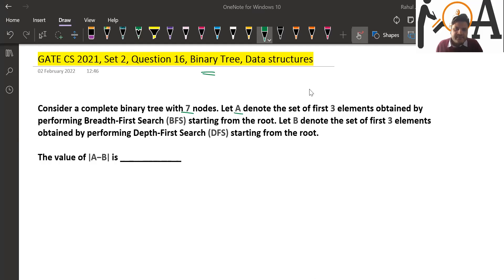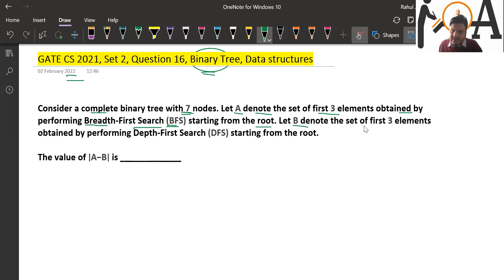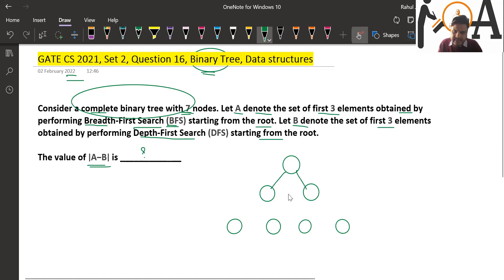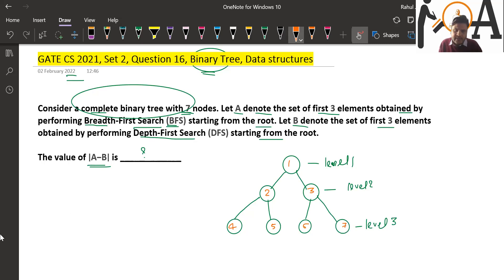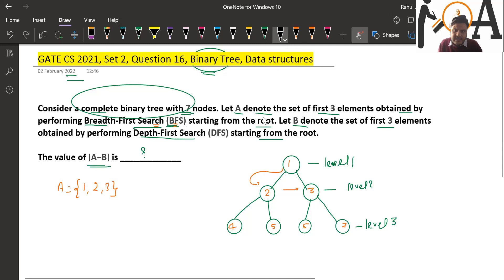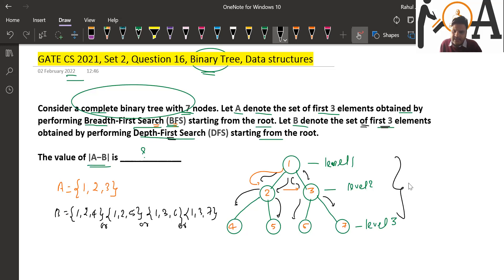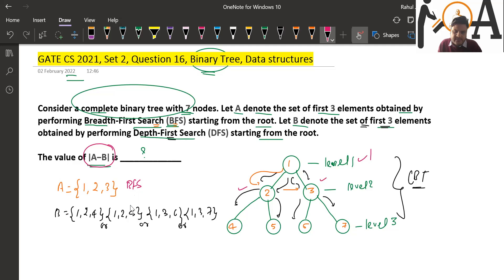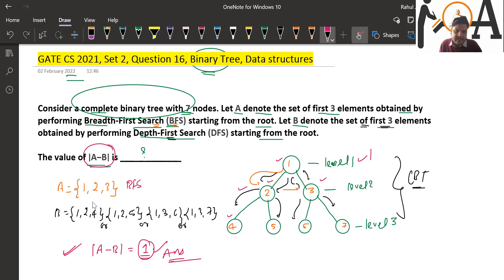GATE CS PYQs Solutions | GATE CS 2021 (Set 2) Que 16 | Binary Tree | Data Structures Solved MCQs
GATE CS PYQ With Detailed Solution GATE CS 2021 Set 2 Q 16 From Binary Tree in Data Structures Question: Consider a complete binary tree with 7 nodes. Let A denote the set of first 3 elements obtained by performing Breadth-First Search (BFS) starting from the root. Let B denote the set of first 3 elements obtained by performing Depth-First Search (DFS) starting from the root. The value of ∣A−B∣ is _______ ?